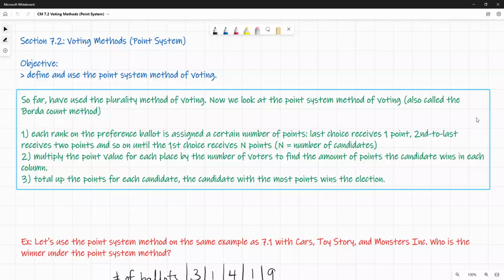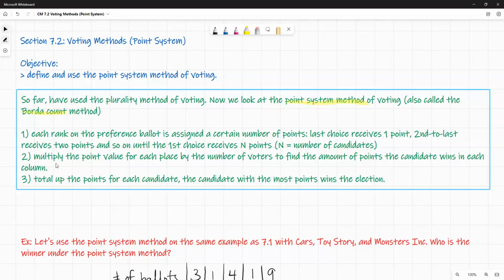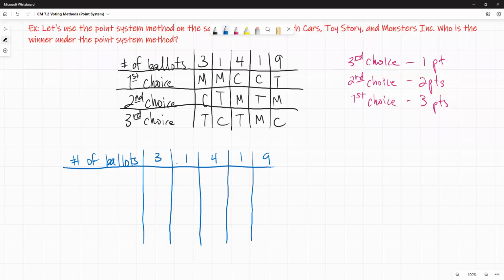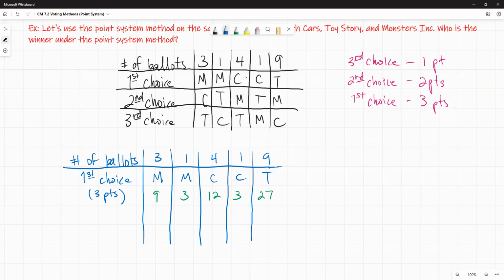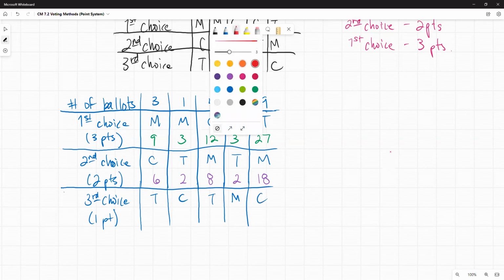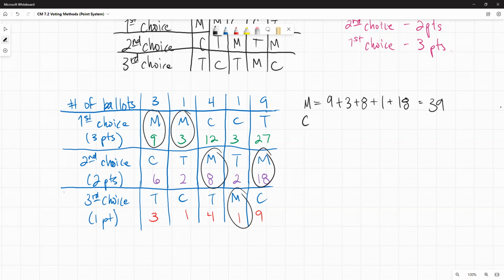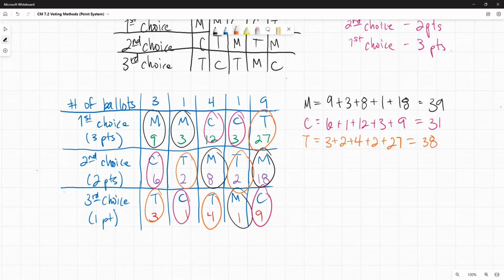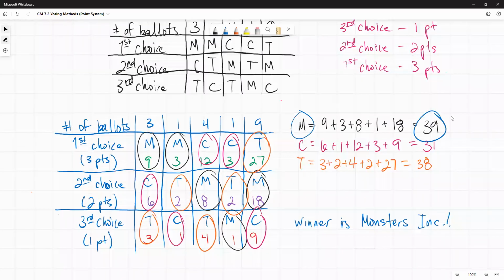CM Section 7.2: Voting Methods (Point System)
Section 7.2: Voting Methods (Point System)